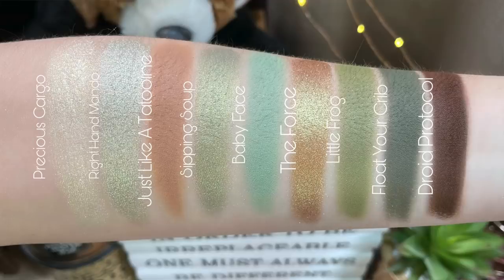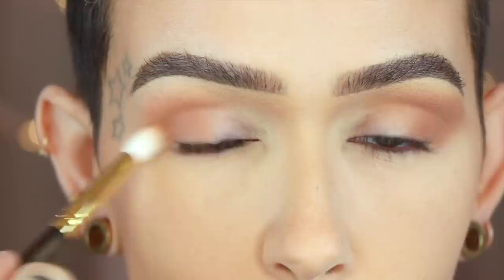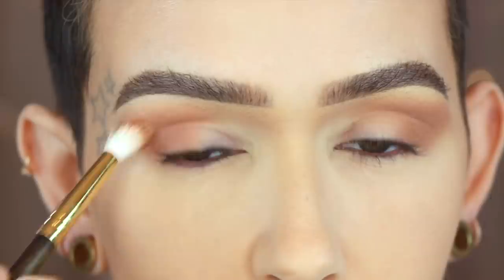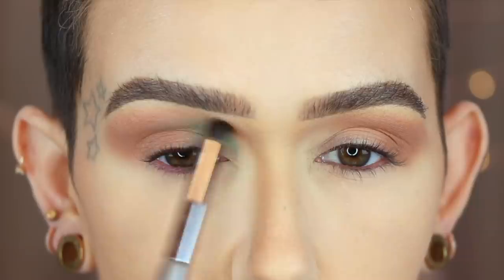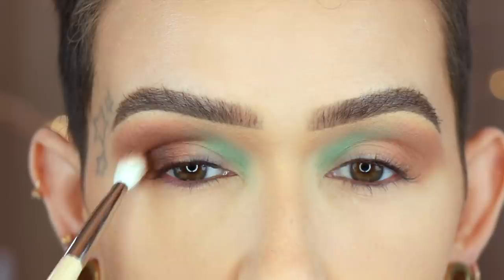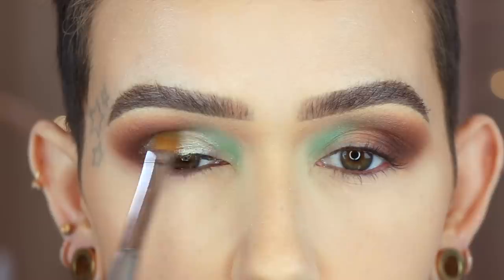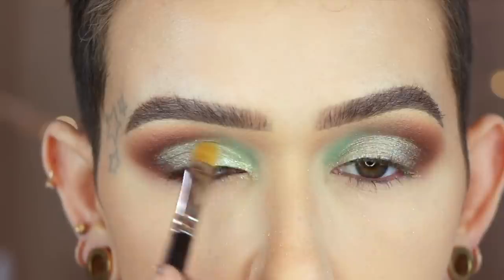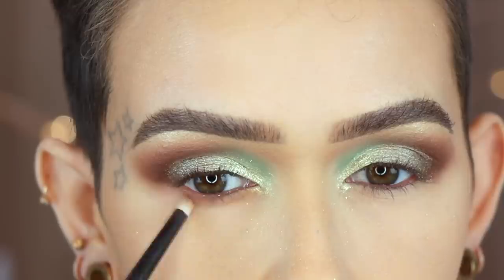TUTORIAL & GIVEAWAY / Colourpop The Child Palette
HEY BEAUTIES!!!
Today I am going to be testing out the new Colourpop The Child palette as well as giving one away.
XOXOXOX
-Mel
Send Stuff:
Mel Thompson

TINY MARVELS PALETTE BACK IN STOCK!!!

NUMBER 21 $5 0FF AND AVAILABLE 11/20

BEAUTY LIPSTICK IS BACK IN STOCK!

COLOURPOP THE CHILD PALETTE
RESTOCKS NOV 27TH

WHAT'S ON MY FACE:
PRIMERS ETC
MAC SKIN REFINED ZONE:
MILK MAKEUP BLUR PRIMER:
BECCA ANTI FATIGUE:
CONCEALER
GIORGIO ARMANI POWER FABRIC:
BECCA UNDER EYE BRIGHTENING POWDER:
FOUNDATION:
TARTE FACE TAPE FOUNDATION:
POWDER SET
SISLEY 01  IRISEE:
BRONZER
CHARLOTTE TILBURY AIRBRUSH MATTE BRONZER:
BLUSH
NARS OVERLUST PALETTE
HIGHLIGHT
YSL ALL OVER GLOW POWDER:
EYES
MY LASH GROWTH SERUM:
MILK BOSS LINER:
TARTE SEA SURFER CURL:
MAC EXTENDED PLAY GIGABLACK (lower lashes)
LIPS
NABLA NUDE 1 LINER:

TOP: Golden Goose

INTERNATIONAL/ VOID WHERE PROHIBITED
COMMENT THAT YOU WOULD LIKE TO WIN
LEAVE A WAY FOR ME TO CONTACT YOU/ EMAIL, IG
WINNER CHOSEN AT 12PM CENTRAL NOVEMBER 22
WINNER HAS 24 HOURS TO RESPOND OR ANOTHER WINNER WILL BE SELECTED